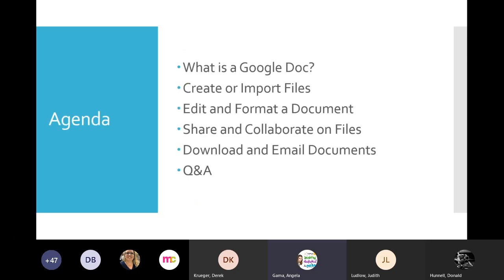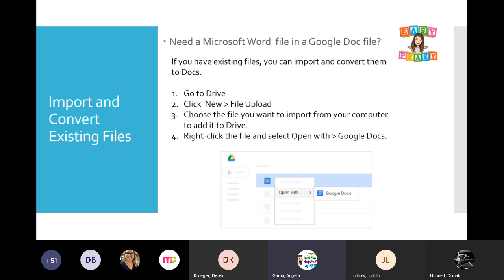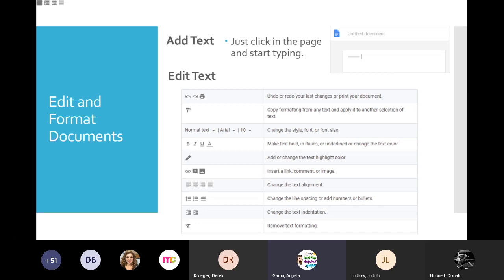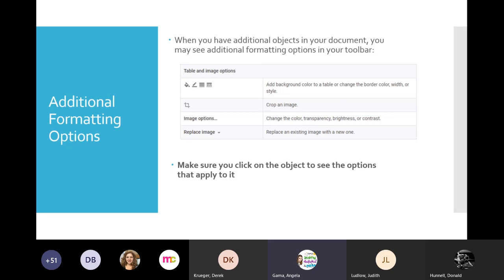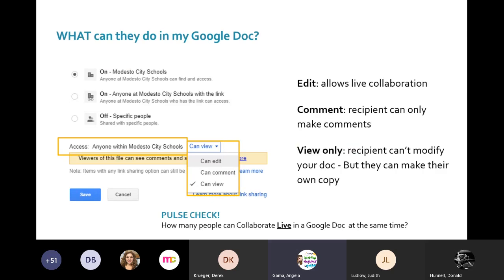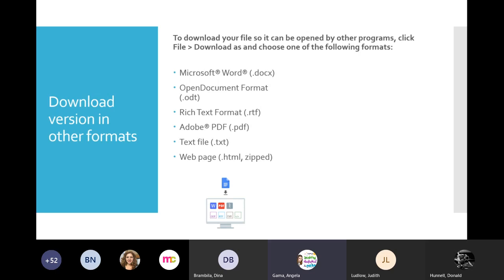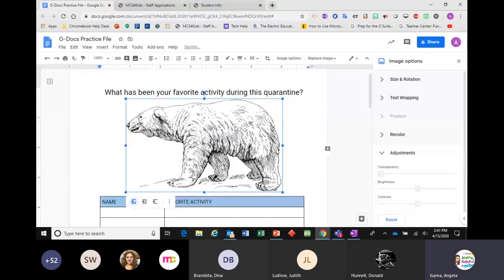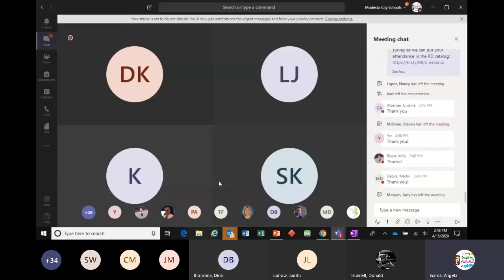Webinar - Google Docs